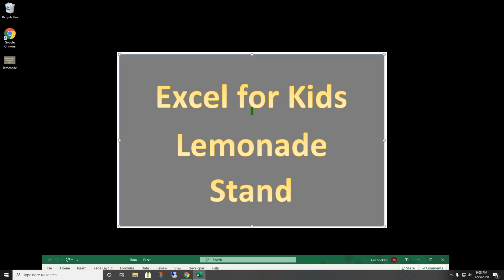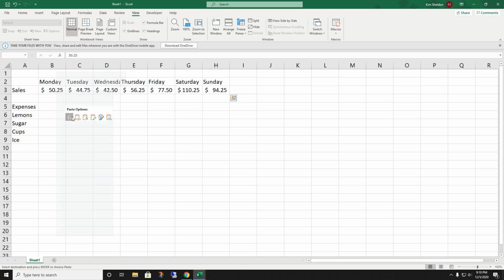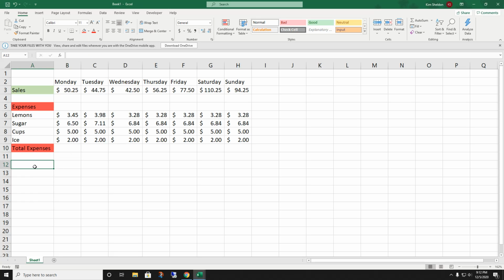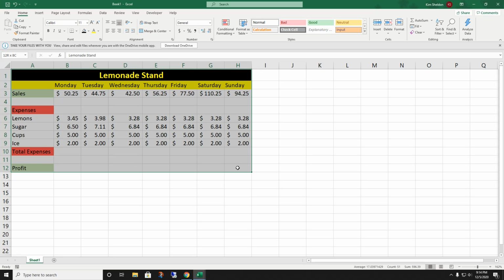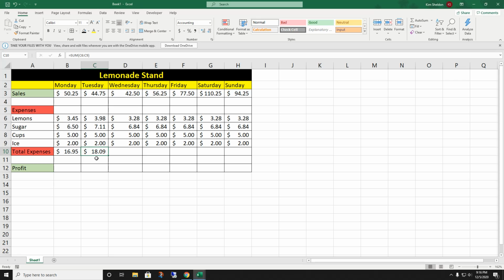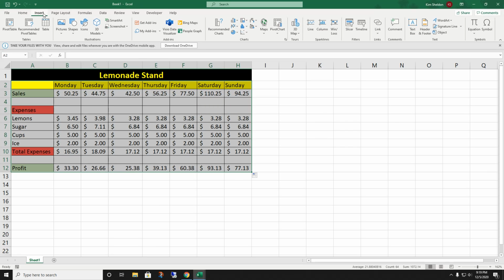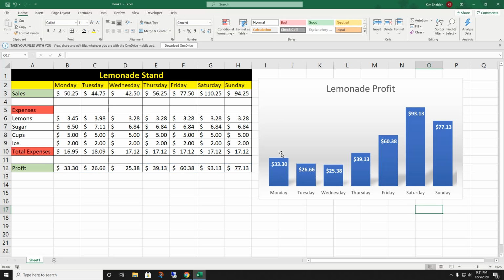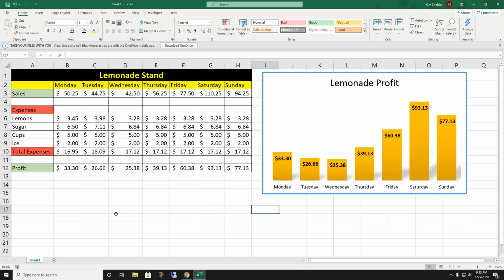Excel Kids - Lemonade Stand! Keep track of expenses and profits. Chart, too!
Excel Kids - Lemonade Stand! Keep track of expenses and profits. Chart, too! Kids are so smart, they can totally do this! I'll show you how to create the table, enter the data, and create formulas. And show you how to create a table to visually show the data, too! Its fun